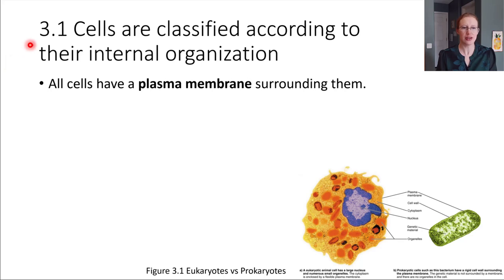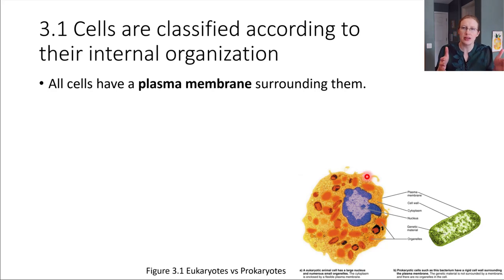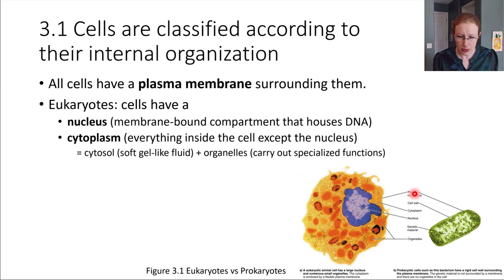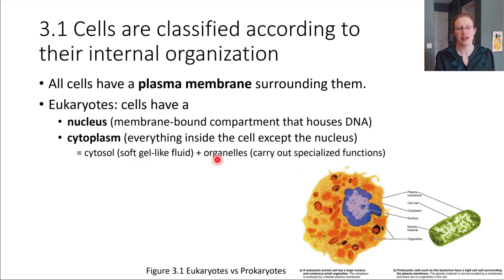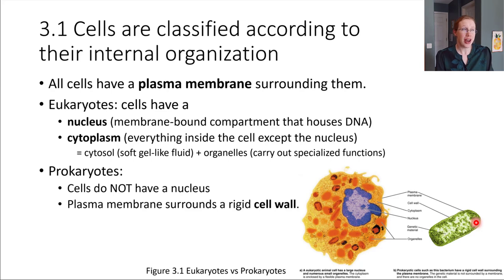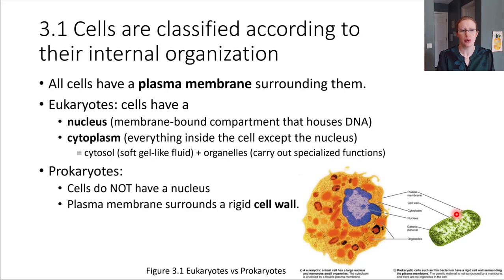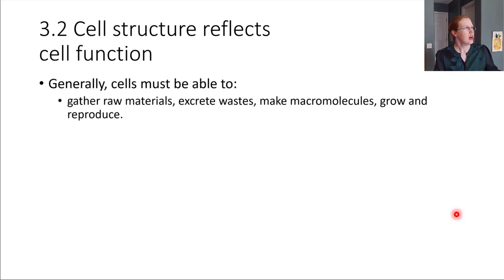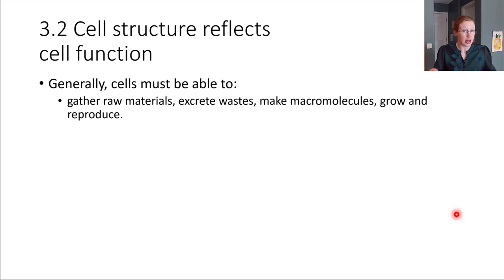Ch03_1-2 Cell classification